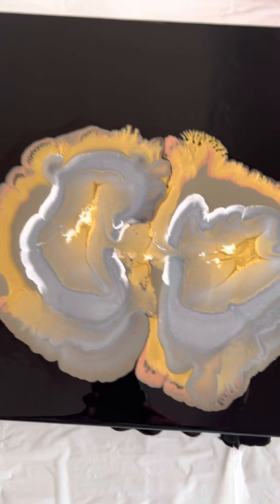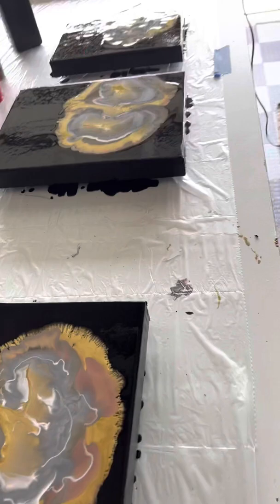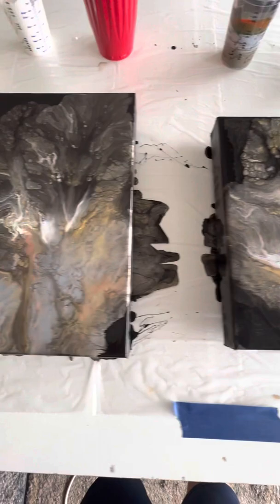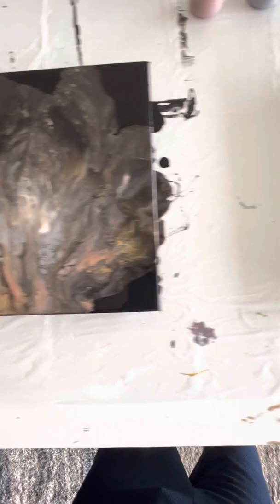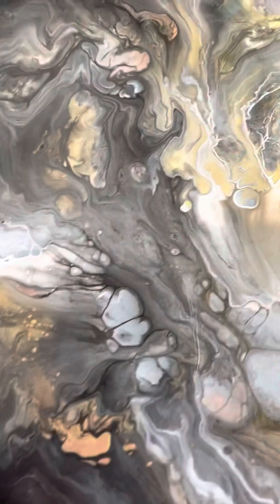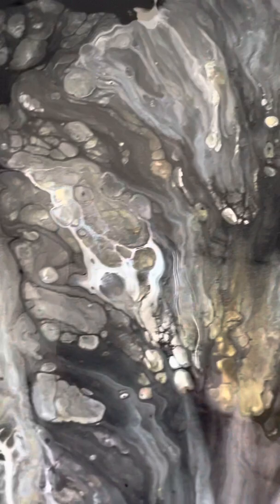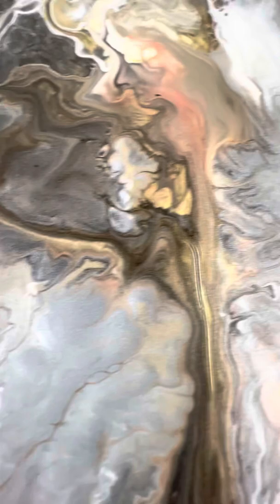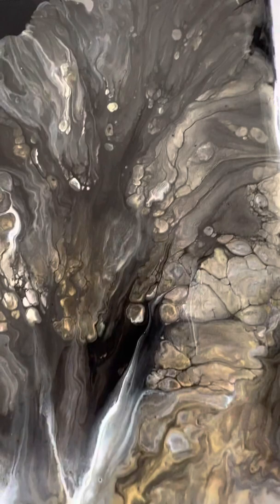Tryptech Acrylic pour video. First ever!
Only the beginning and end of the process until I get my recording equipment so go easy on me. Lol